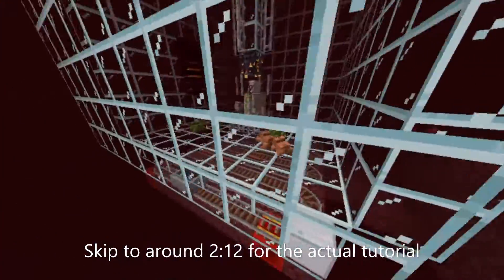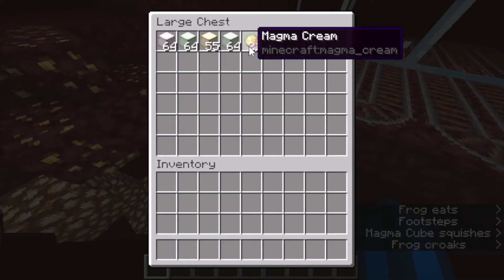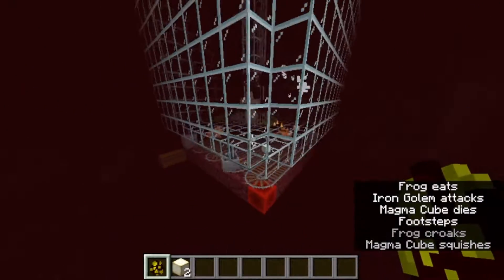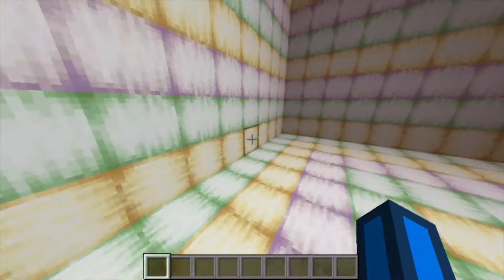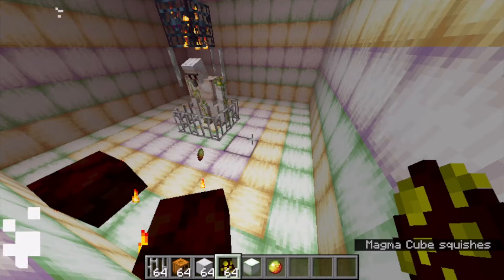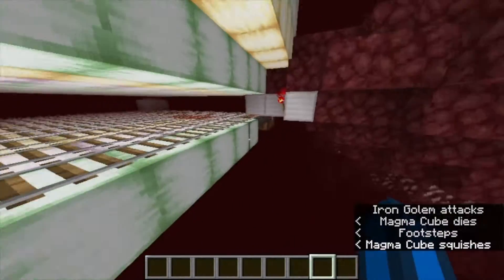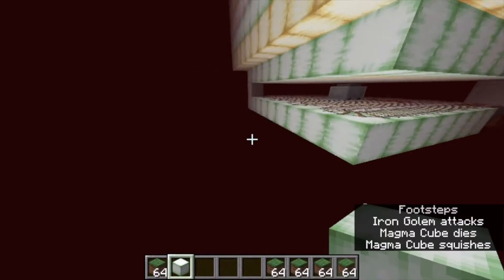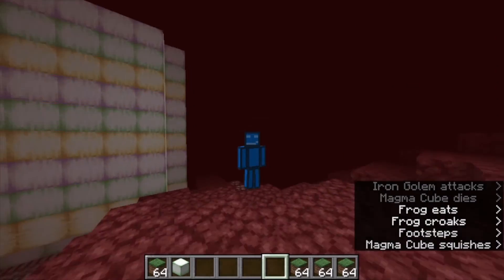Auto Frog Light Farm! 1.19+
In this video I teach you guys how to make/create an auto frog light farm!
DON'T CLICK THIS: shorturl.at/hABKU